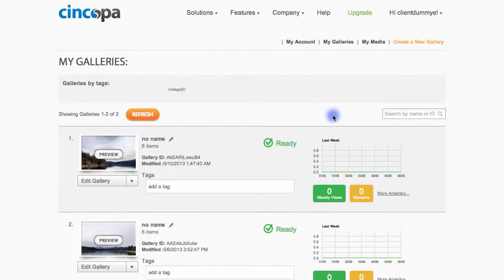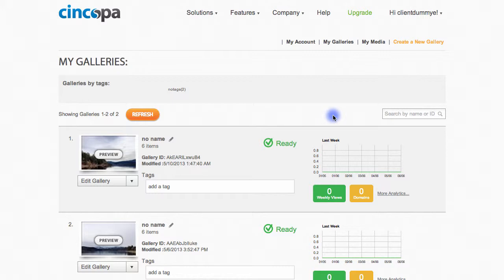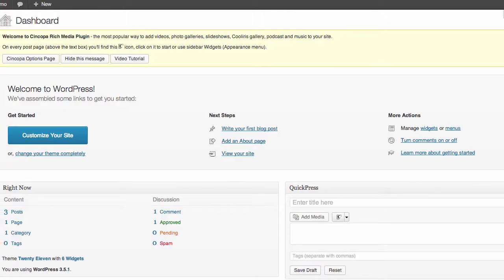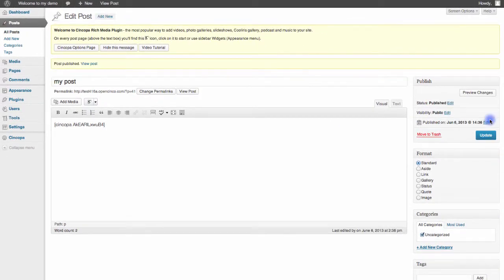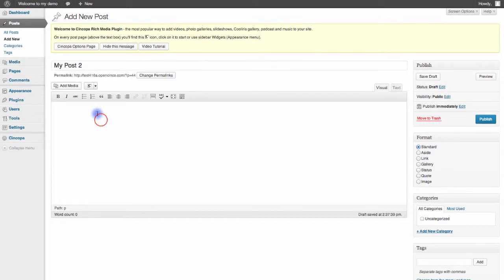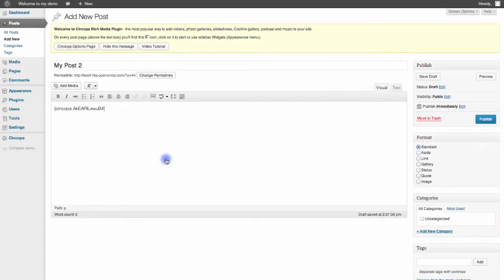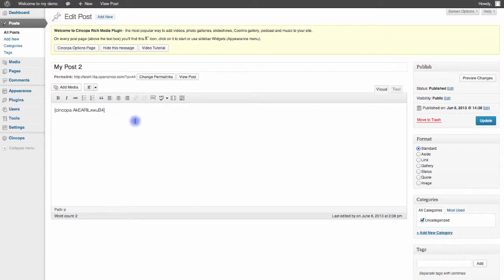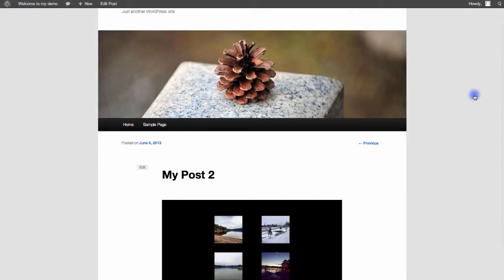How to use Cincopa WordPress Plugin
There are few ways to use Cincopa WordPress plugin. Whatch the video and choose the most convenient method for you.